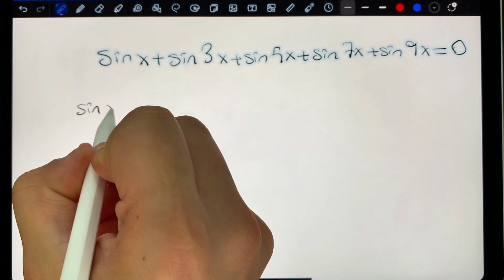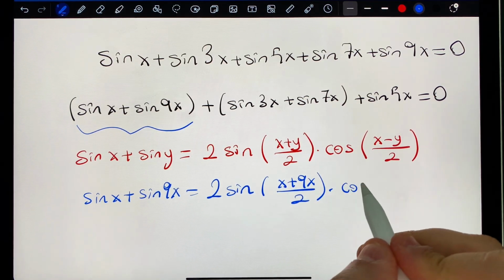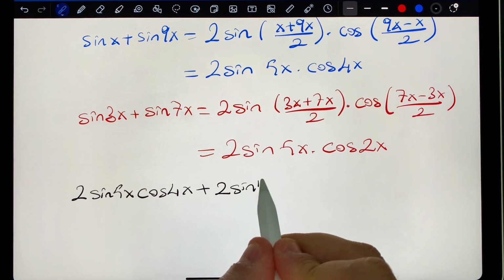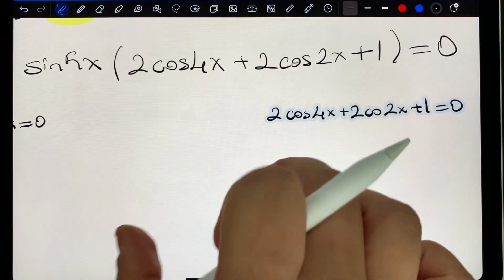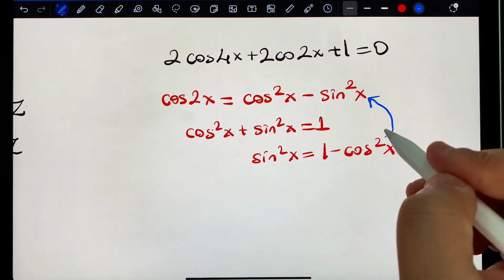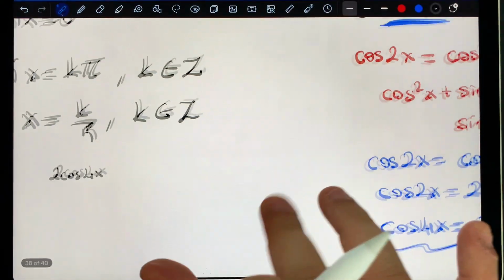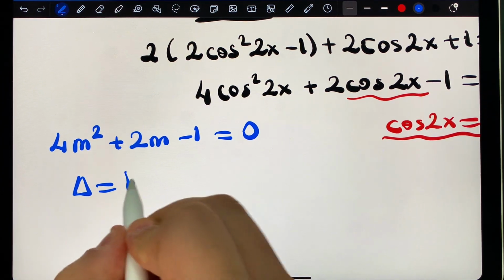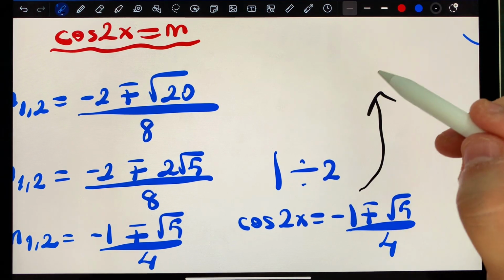Germany I Only 1% Can Solve! I Sine Series Equation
Hello math detectives and those ready to dive into the mysterious world of trigonometric series! 👋 In this video, we solve a special equation that might appear in the German Math Olympiad, but seems quite complex and long at first glance, but requires very elegant trigonometric sum formulas and series manipulation: sinX+sin3X+sin5X+sin7X+sin9X=0. 🤔
In this problem, we are asked to find the values of X by solving an equation where the sum of the sines of the increasing angles equals zero. The sum of five separate sine terms can be intimidating for many at first. However, in the video, we will see how we can simplify this complex series step by step and reach its solution by skillfully using the sine sum formulas (especially sinA+sinB). Specifically, we will use the technique of simplifying a trigonometric series by multiplying it by a specific factor (e.g., by 2sin(X)) and the skills of recognizing patterns in increasing angles in the form of an arithmetic sequence. This problem will test not only your basic knowledge of trigonometry, but also your analytical thinking, algebraic manipulation, and ability to detect hidden patterns within seemingly complex structures!

📌 Strategies and tips for solving trigonometric equations.

📌 Effectively using sine sum-product formulas (sum-to-product identities).

📌 Simplifying techniques for sine series with increasing angles in the form of an arithmetic series.

📌 Transforming seemingly complex trigonometric equations into simpler forms.

📌 Systematic problem-solving and trigonometric identities skills frequently used in Math Olympiads.

If you're preparing for the Math Olympiad, want to master trigonometry, or simply want to challenge yourself with a challenging and elegant math problem that will challenge your brain, this video is for you! 🚀

📌United States I Is This The Easiest Question In The History Of The Math Olympiad? I Find X=?

📌Germany I You Might Go Blind Looking At The Question I Can It Be That Hard? I Find X=?

📌United States I The Question That Turned Medusa to Stone I Only 1% Can Solve It! I Find X=?

📌Germany I Can You Solve This? I Math Olympiad Algebra Problem I Find X=?

📌Germany I Can You Solve This? I Math Olympiad I So Hard Question I Find X=?

📌United States I Can You Solve This? I Math Olympiad I 99% Student Fail I Find X=?

📌Germany I Can you solve this? I Math Olympiad Algebra Problem I Two Question I Learn Two Methods

📌United States I Can You Solve This? I Math Olympiad I Two So HARD Questions I Find X=?

📌Germany I Can You Solve This? | Math Olympiad | So Hard Question | Find X=?